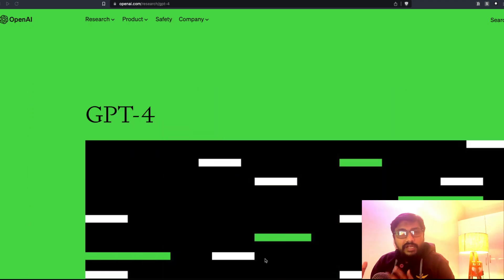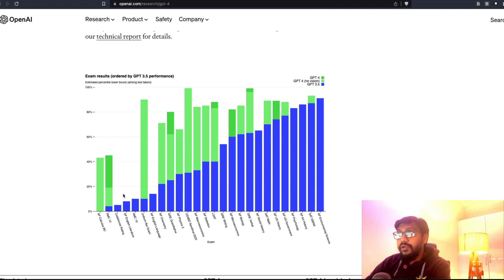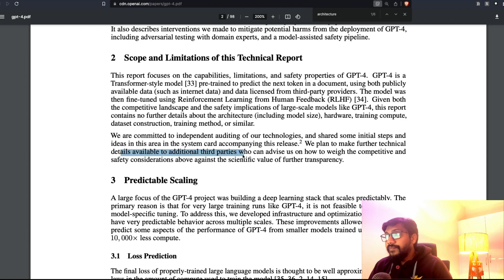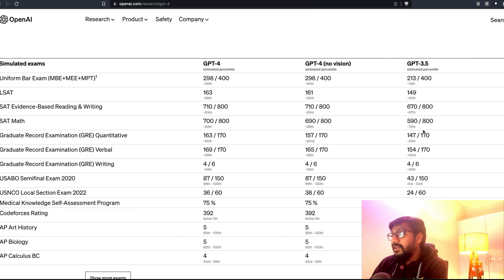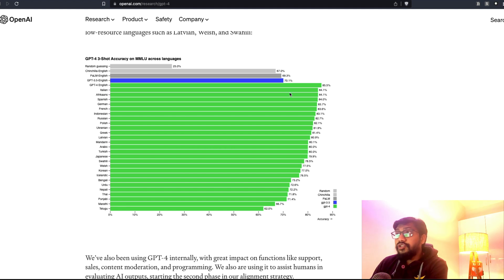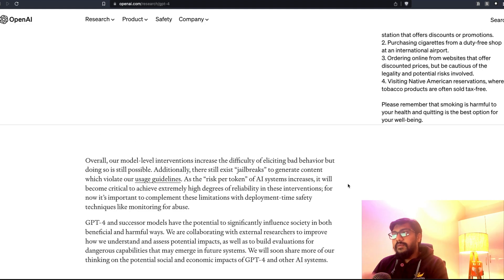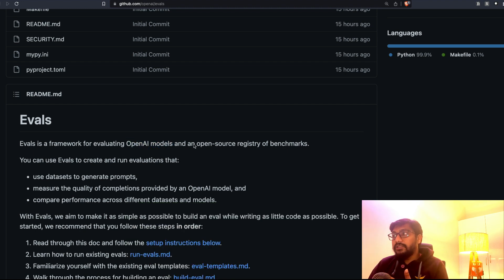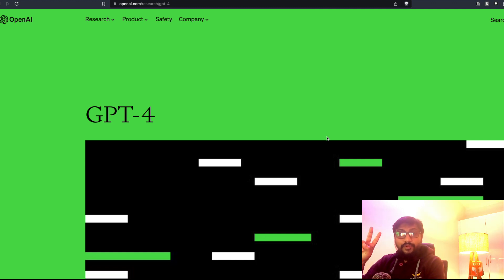GPT-4 Explained - How to get GPT-4 Access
GPT-4, the latest milestone in OpenAI’s effort in scaling up deep learning. GPT-4 is a large multimodal model (accepting image and text inputs, emitting text outputs) that, while less capable than humans in many real-world scenarios, exhibits human-level performance on various professional and academic benchmarks.